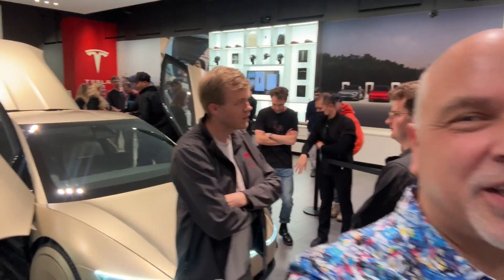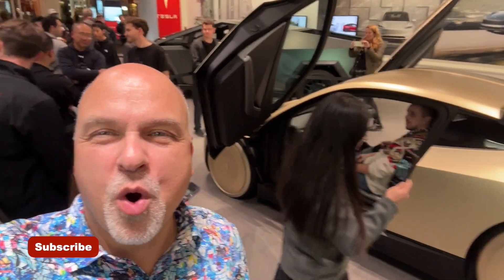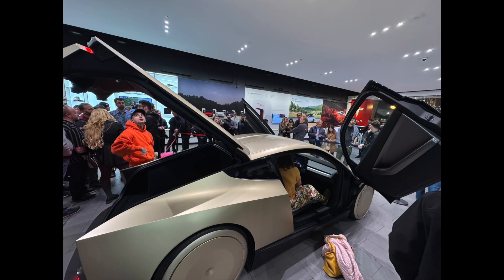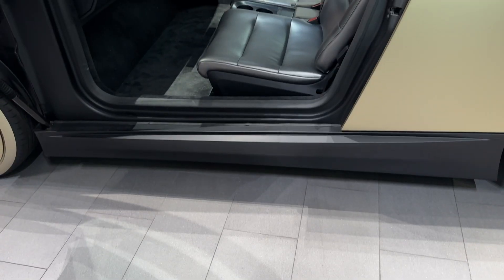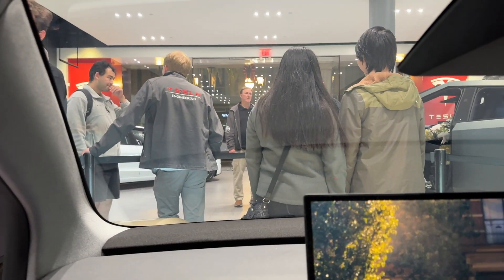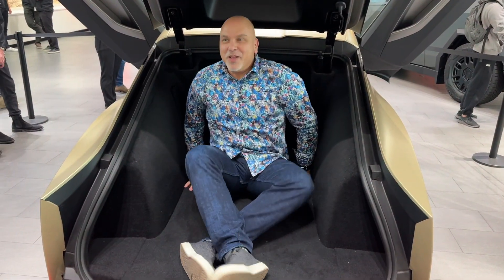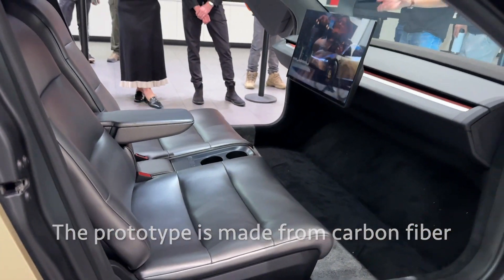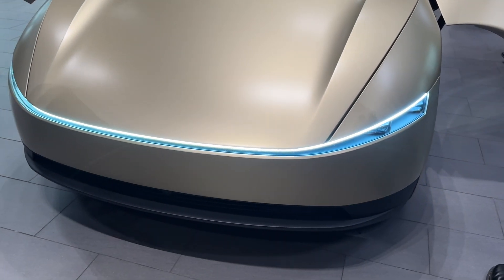Tesla autonomous Cybercab up close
A walk through of the Tesla Cybercab from San Jose.